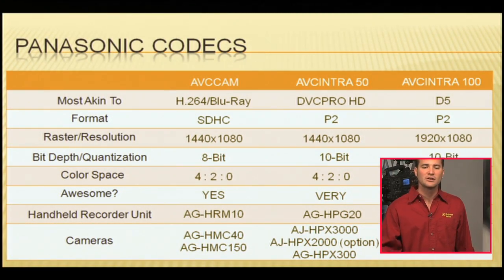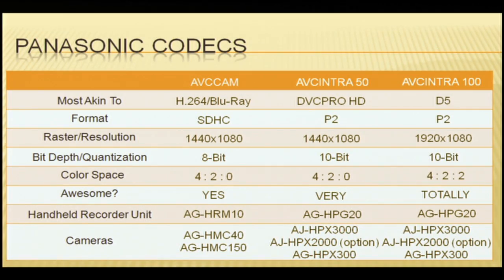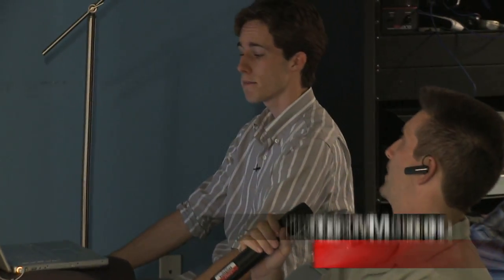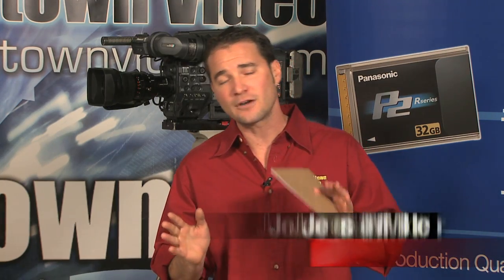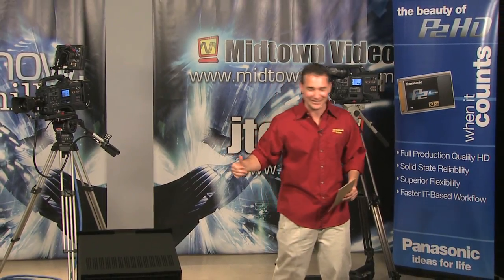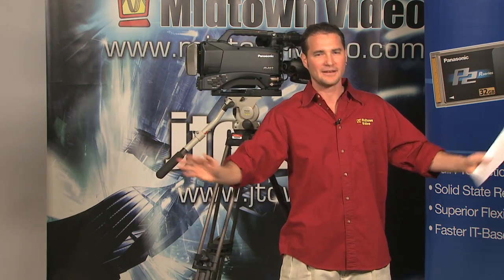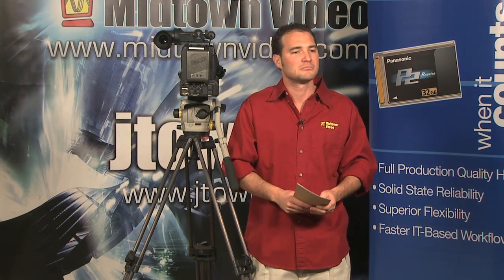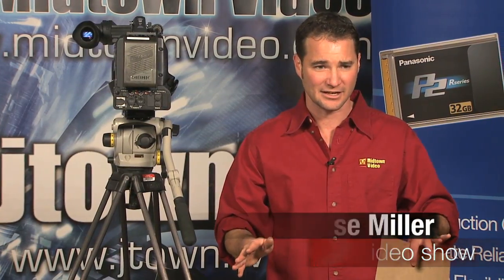Panasonic HPX300 HD P2 Camera Ep. 7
Midtown Video and jtown.tv present: the .video show, with jesse miller.   This segment features the Panasonic AG-HPX300 HD P2 Camcorder, which records in AVCINTRA or DVCPROHD